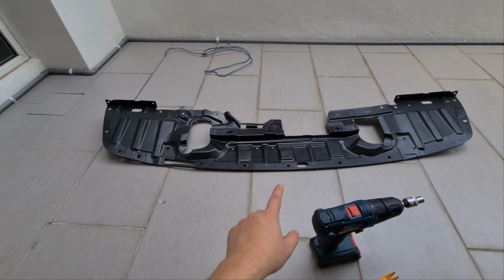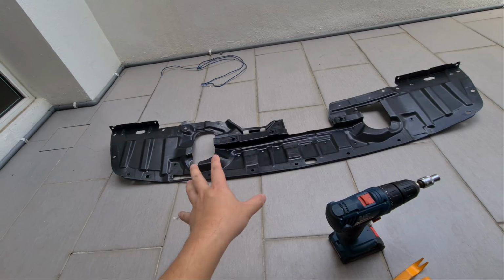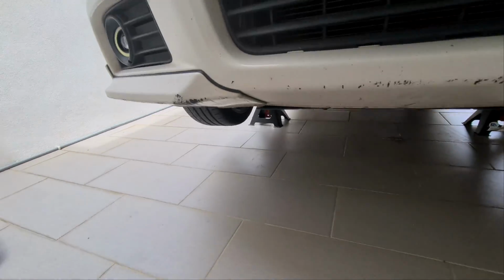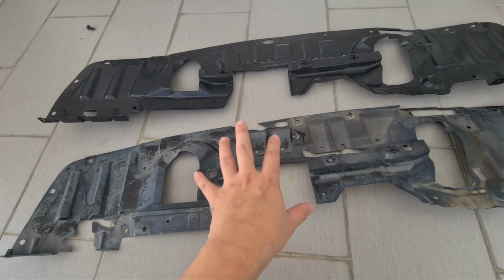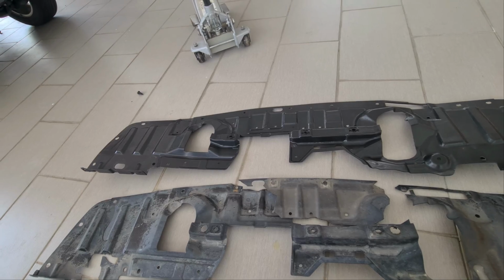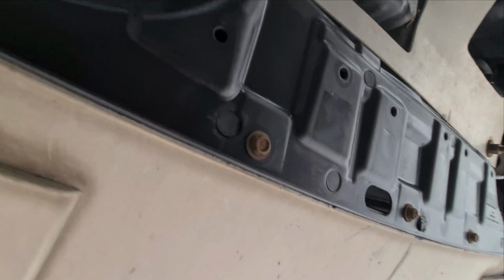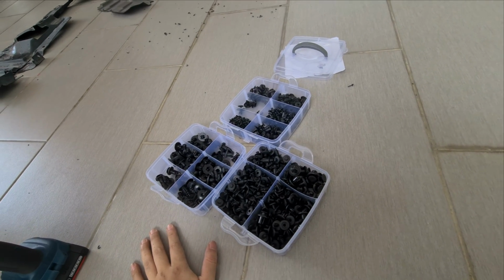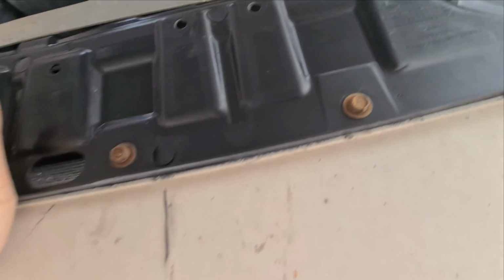How to replace engine undertray - Inspira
Today we are going to talk about how and WHY you need to replace your broken undertray.